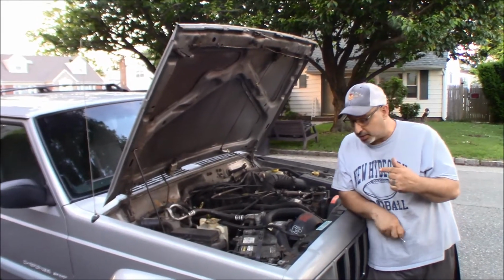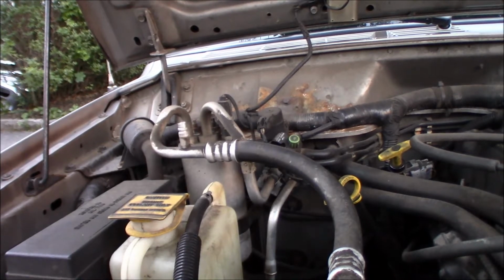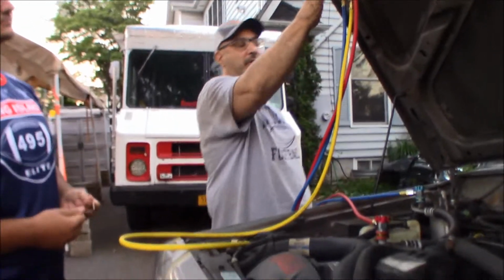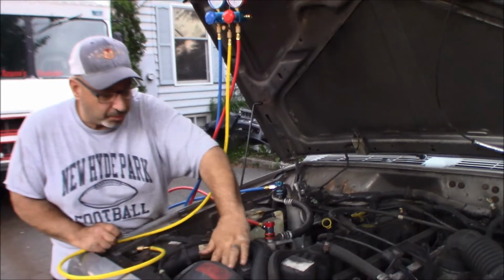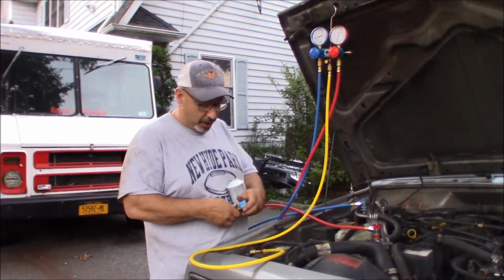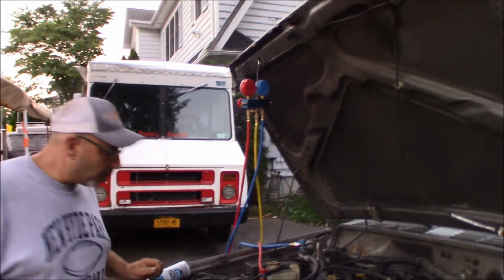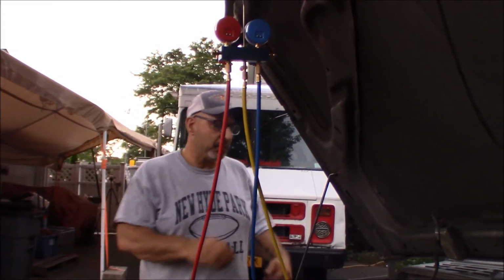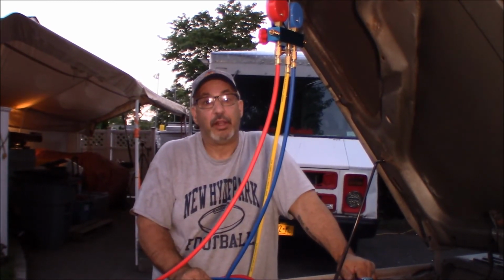XJ-Cosmo - Episode 21 | A/C Troubleshooting and Repair | Initial Diagnosis | PART 1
Tools Used in this Video:

AC Manifold Gauges
R12 to 134 Adapter
Mastercool Valve Tool
Small Valve & Cap Assortment
Large Valve Assortment Kit

Parts Used:
XJ Fan Shroud
Coolant Temp Sensor